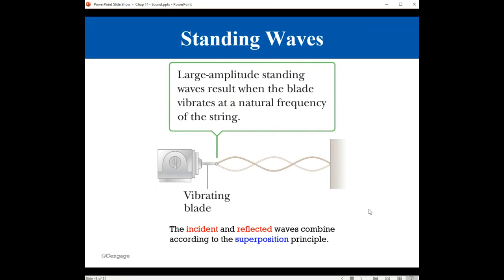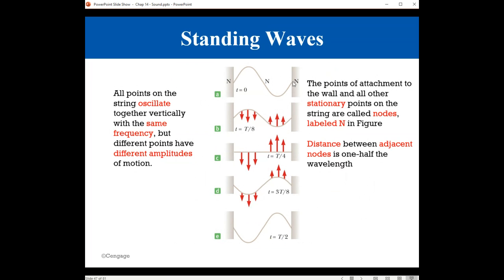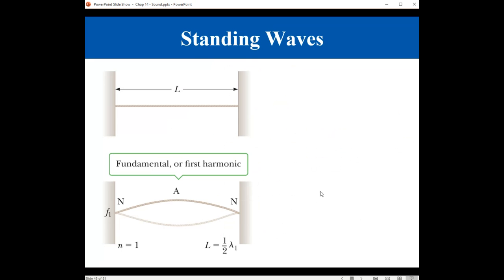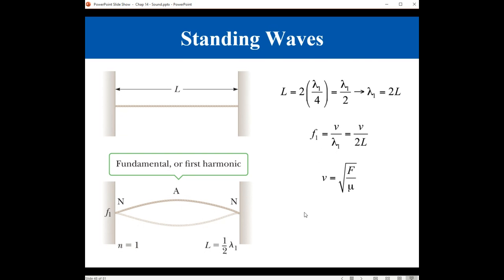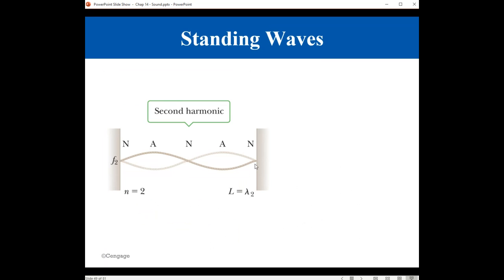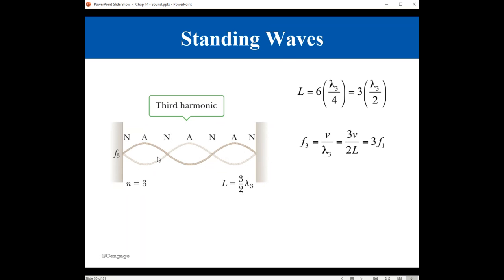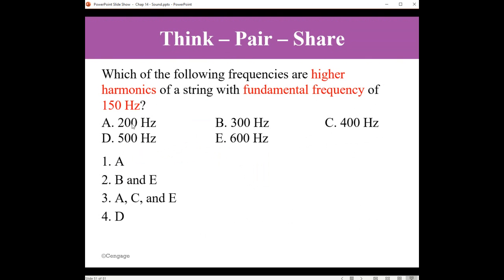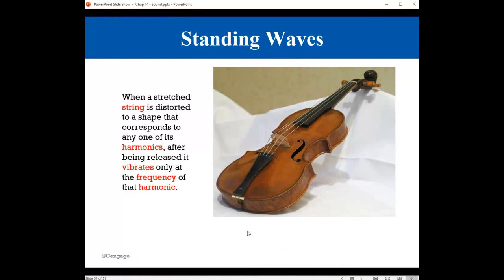14.8 Standing Waves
Chap 14: Sound
14.8 Standing Waves